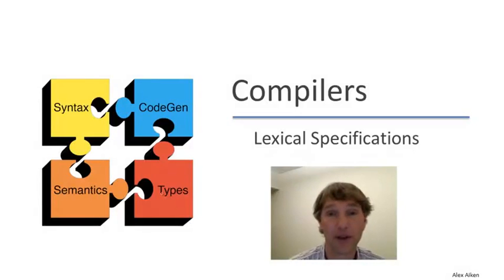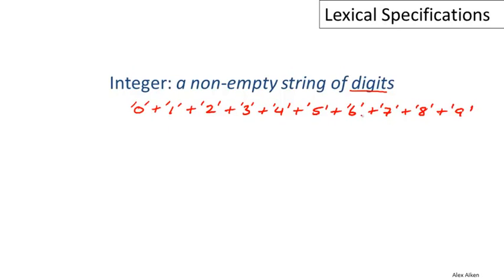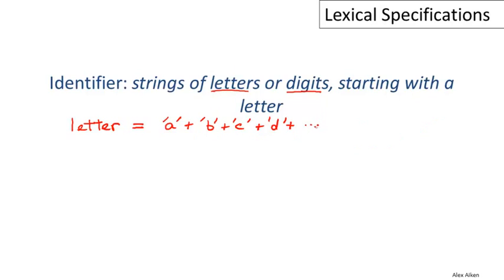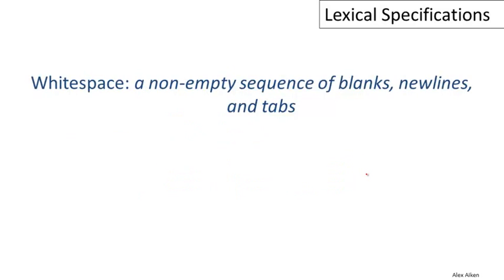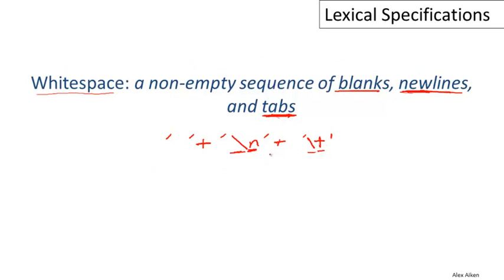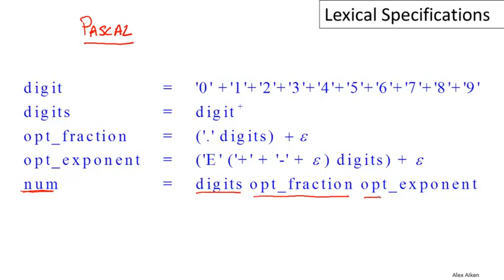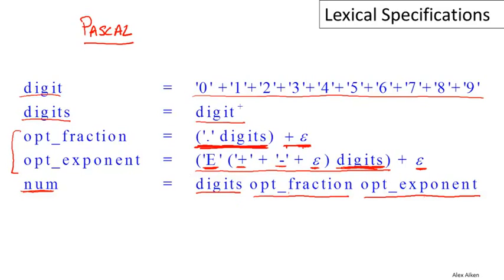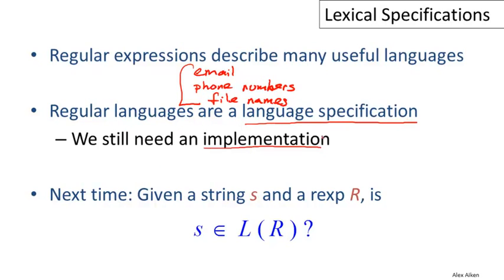3 5 03 05 Lexical Specifications 16m19s